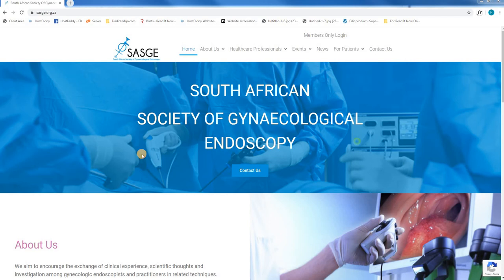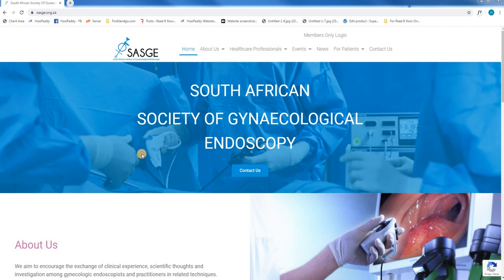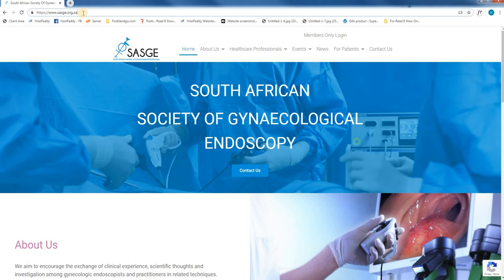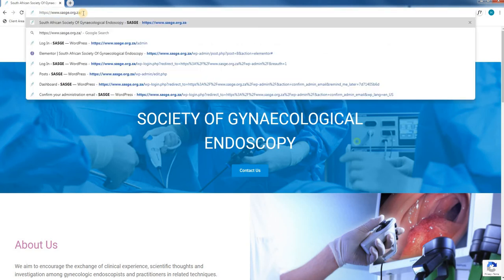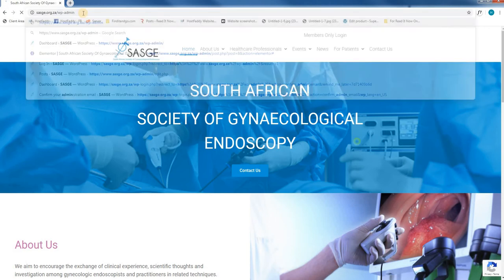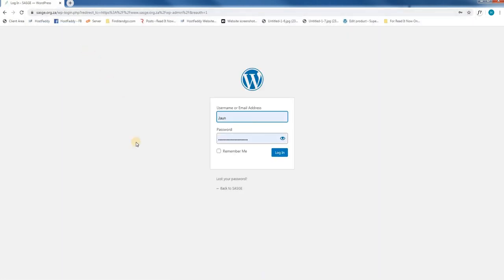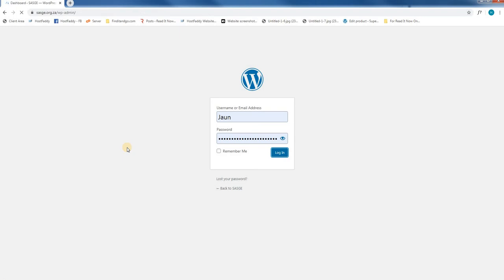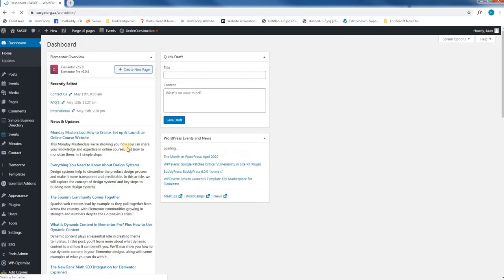Login Tutorial - SASGE